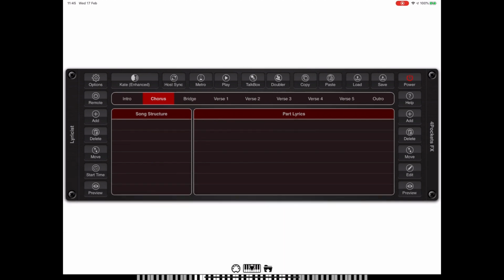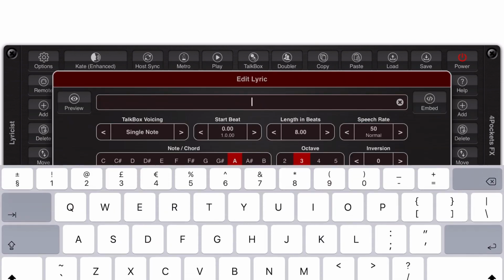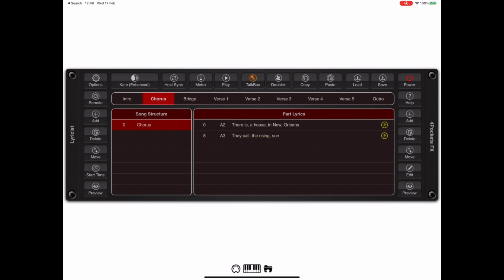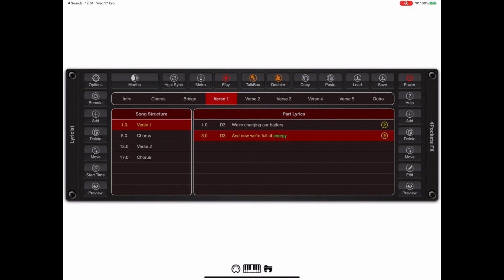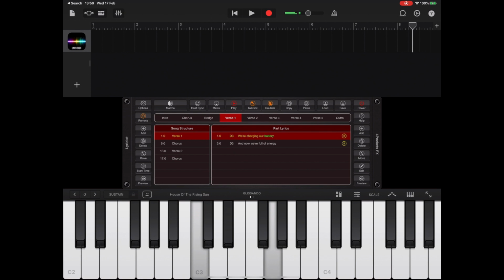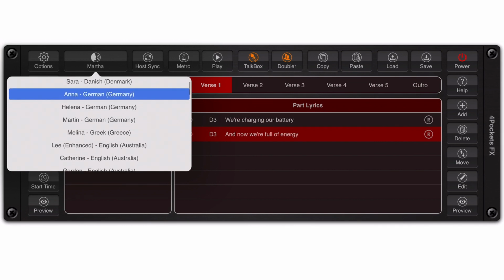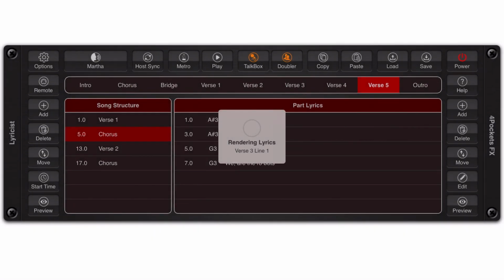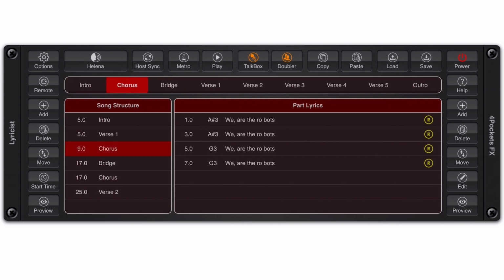4Pockets Lyricist AUv3 Plugin for iPad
Lyricist is an AUv3 plugin designed to add lyrics to your song. Lyrics can be spoken using the iOS built in speech synthesizer or passed through the included TalkBox effect to give a more computerised singing voice. An optional vocal doubling effect can also be enabled to create a wider stereo vocal. Lyrics are pieced together into song parts (verse, chorus, bridge etc).

These parts can then be pieced together into a song, specifying an order of play and exact position at which each part is to play. You can choose between many voices that are included with your iOS device, or optionally download more natural speaking voices within your iOS accessibility settings. These downloaded voices become available to Lyricist, allowing you to choose the gender and regional accent of the voice,

Lots classic songs were made famous by their inclusion of the spoken word. Bands such as Kraftwerk and singers such as Laurie Anderson and Imogen Heap had big hits over the years using either pure computerised vocals, or vocoders.